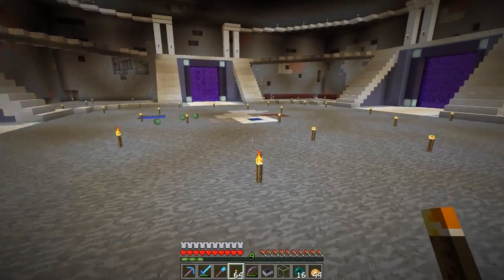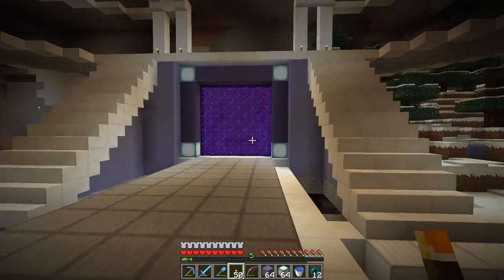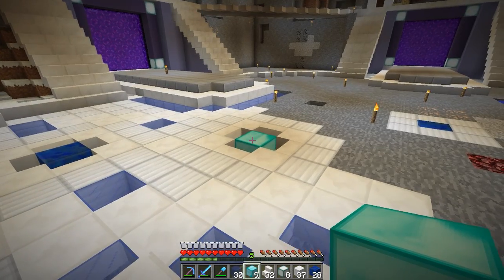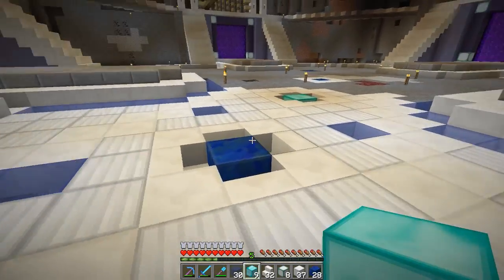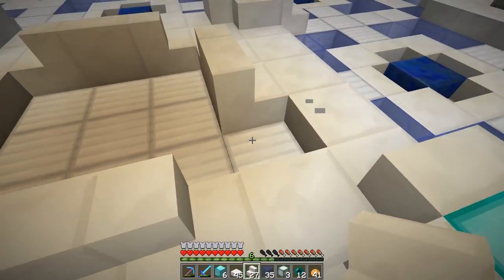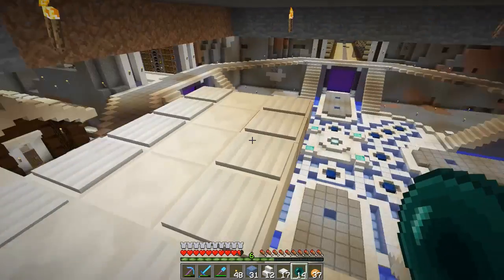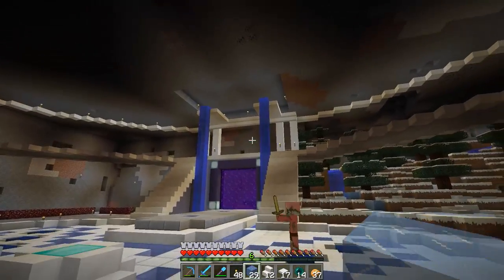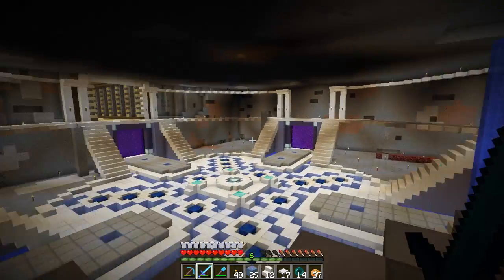Minecraft :: Hermitcraft #63 - Absolutely Floored!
The overworld main room of our base is starting to come to life!